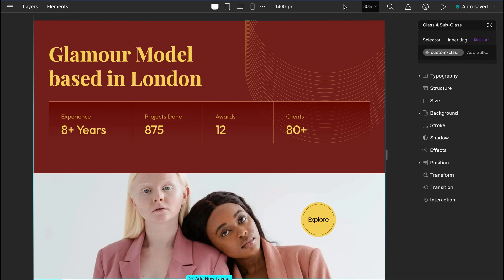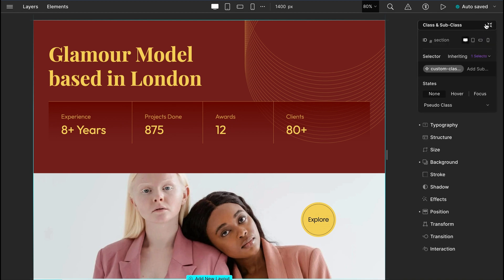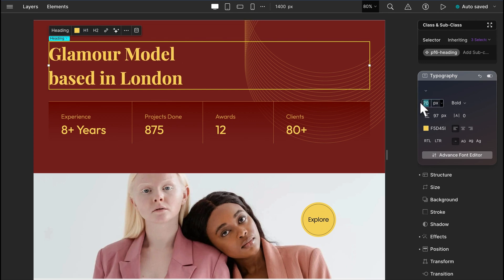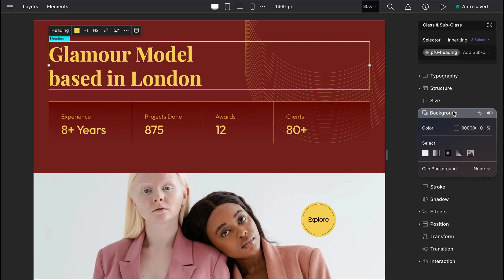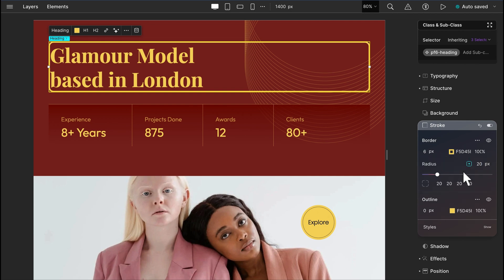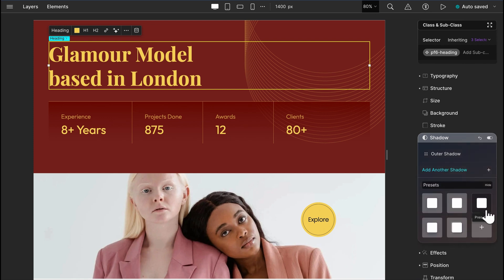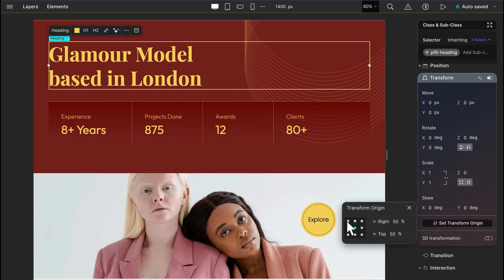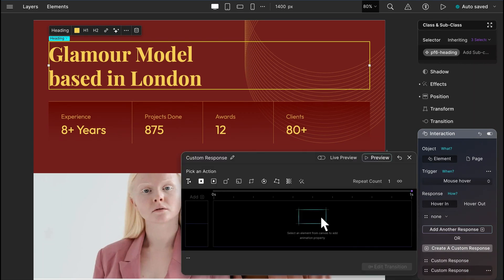Droip Style Panel: The Ultimate No-code Web Design Control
In this tutorial, you'll learn the basics of Droip's Style Panel. The style panel of Droip lets you explore the field of creativity.
With a bundle of options to set unique designs, interactions, and many more - Droip offers you the power of customizability!
So, this video will give you an overview of the styling components to let the magic begin!

Without making a delay - Start building your website today!

𝗖𝗵𝗮𝗽𝘁𝗲𝗿𝘀:
00:00 Intro
00:11 Style Panel Intro
00:22 Class Manager
00:59 Typography
01:24 Structure
01:44 Size
01:54 Background
02:21 Stroke
02:40 Reset and Undo Option
03:02 Shadow
03:09 Effect
03:19 Position
03:39 Transform
03:51 Transition
04:00 Interaction